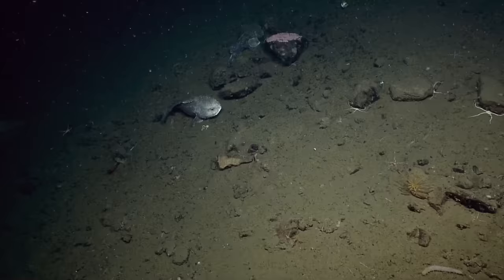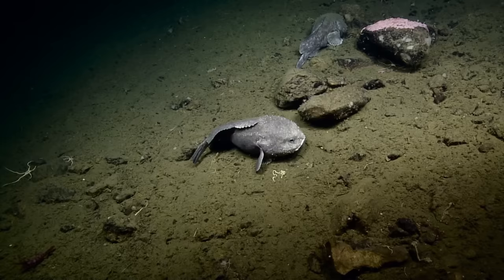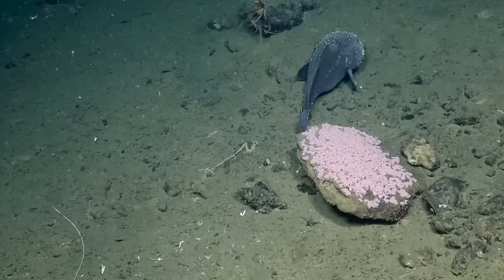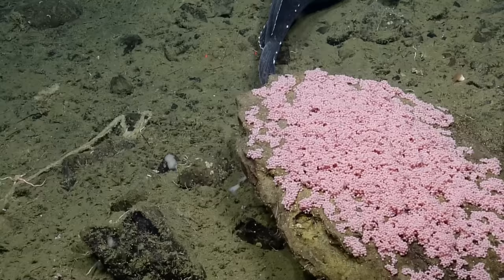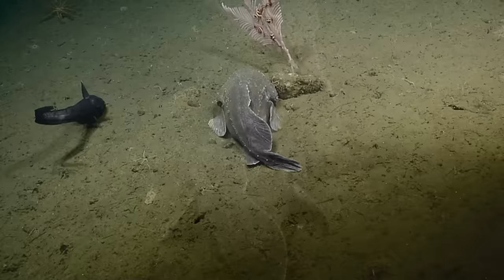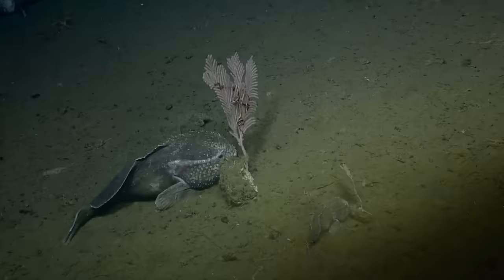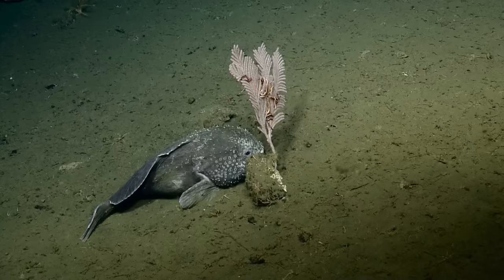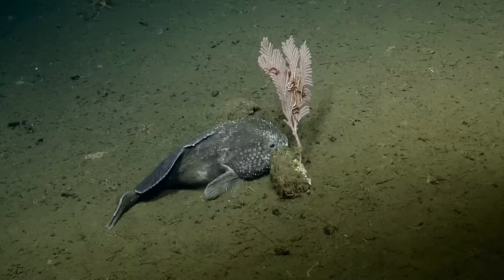Blob Sculpin Sightings | Nautilus Live